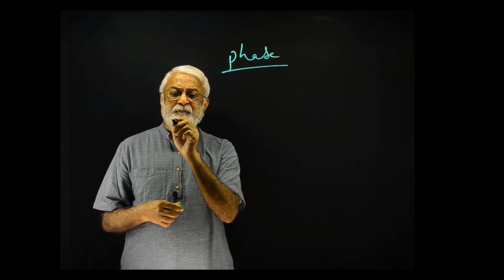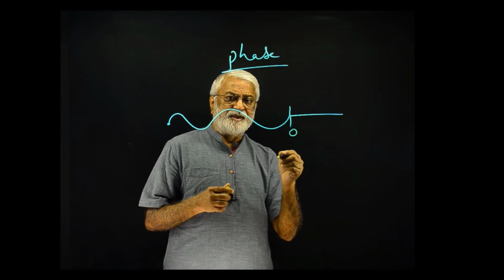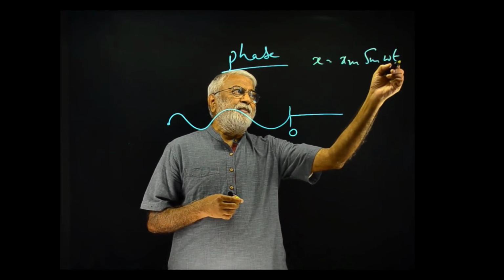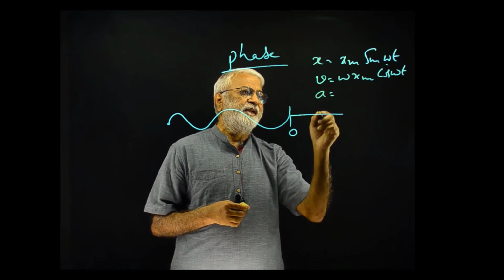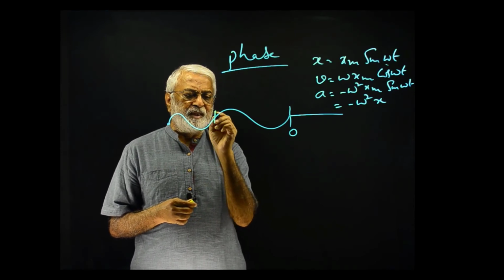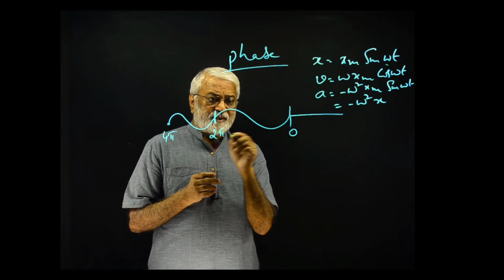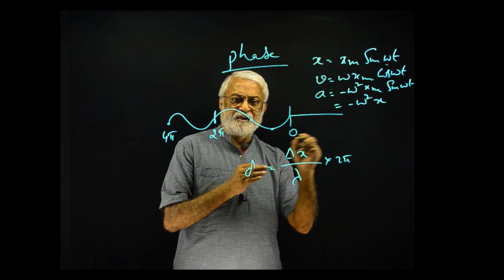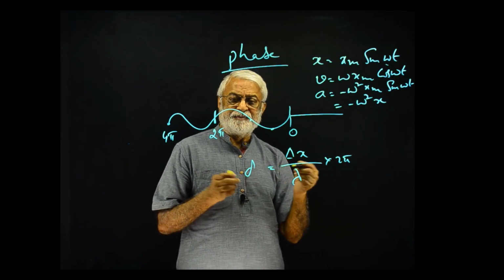Phase of a Wave